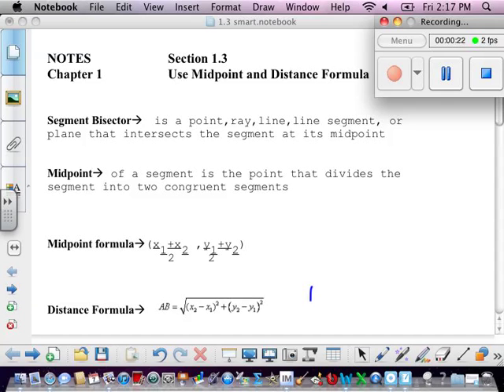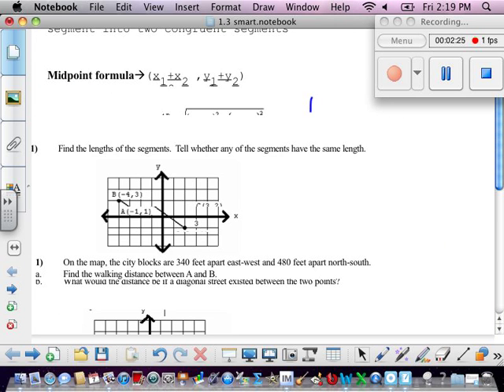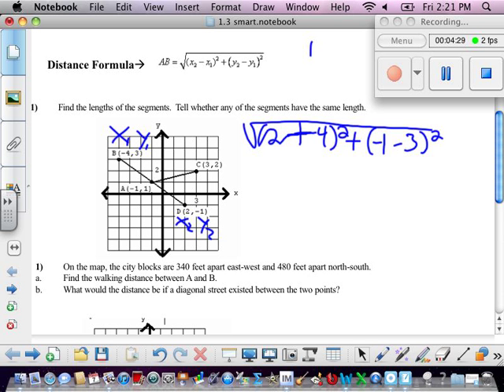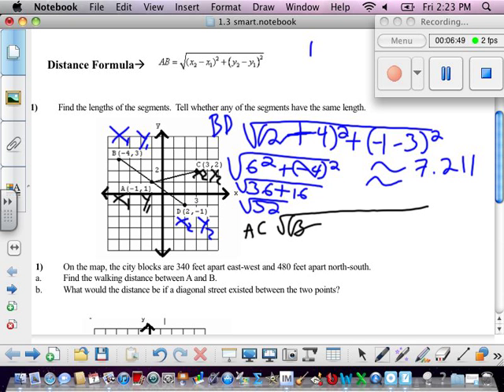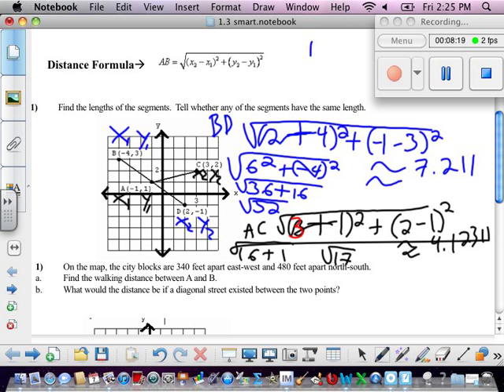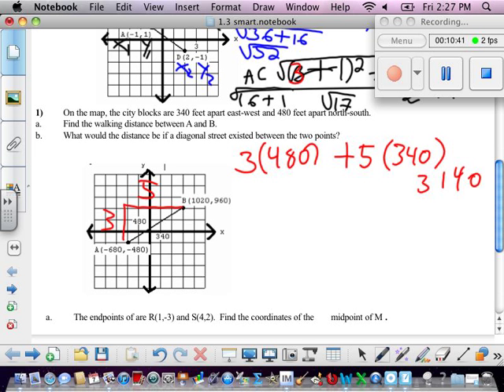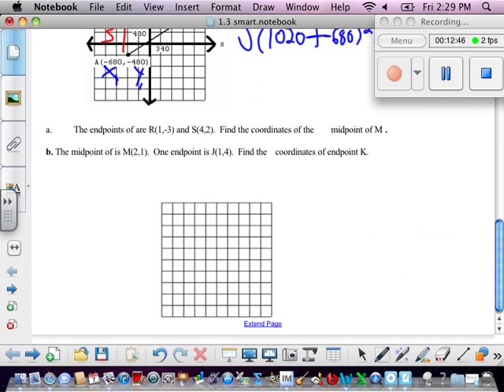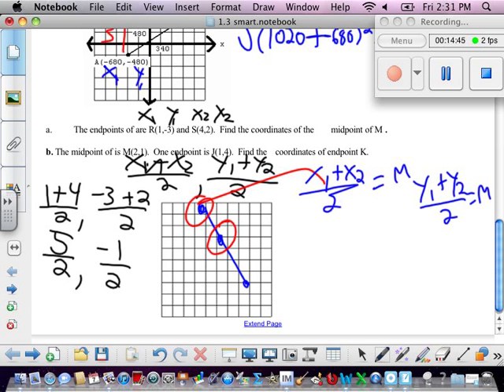1.3a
midpoint and distance